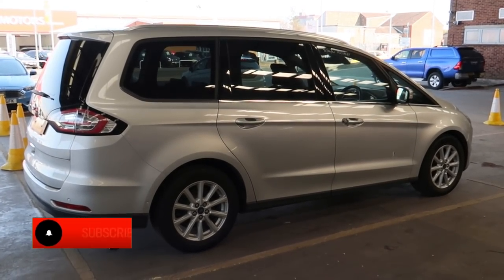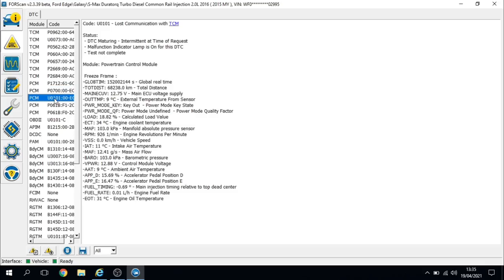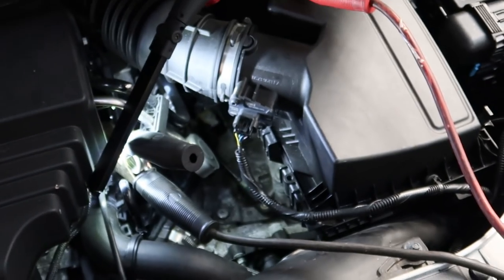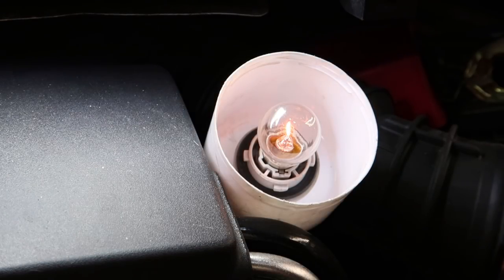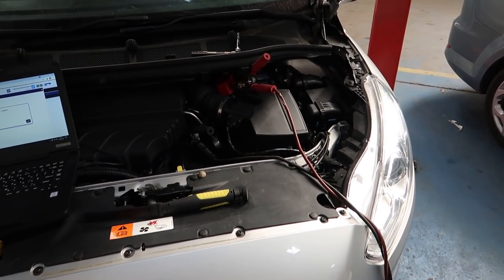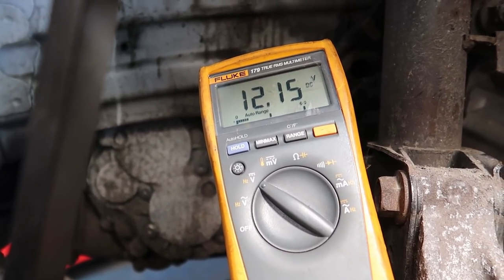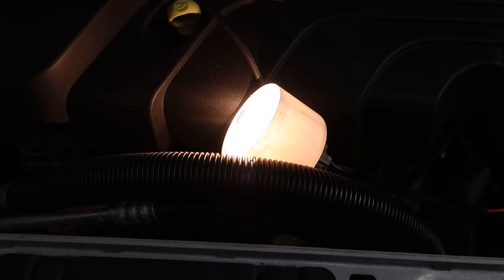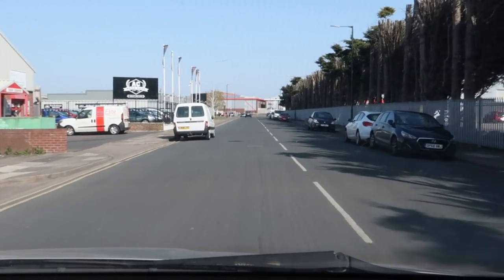Ford Galaxy Loss Of All Gears - Volt Drop Test - Powershift 6DCT450 - MPS6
In this video we shall be diagnosing and fixing a 2016 Ford Galaxy with a 6DCT450 MPS6 Powershift gearbox. The vehicle was delivered on a recovery truck with a loss of drive, the customer fully expecting a new gearbox required diagnosis. The vehicle had multiple fault codes stored helping us establish a path to repair. Using a simple process of diagnosis we established the cause of the concern as a wiring concern and rectified it in a cost effective way. P0962, U0073, P0562, P060A, P0657, P2669, P2684, P0700